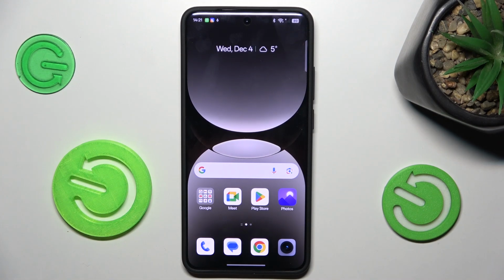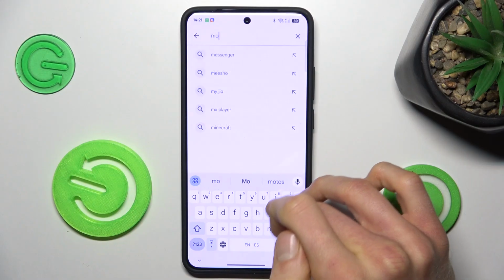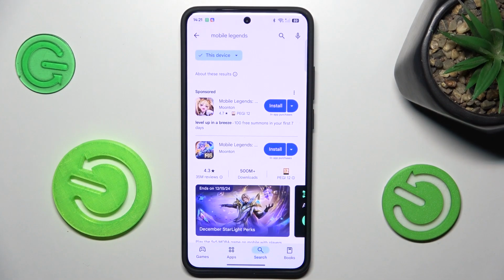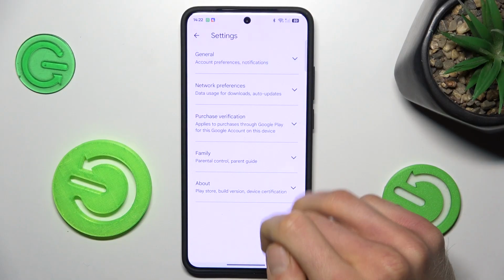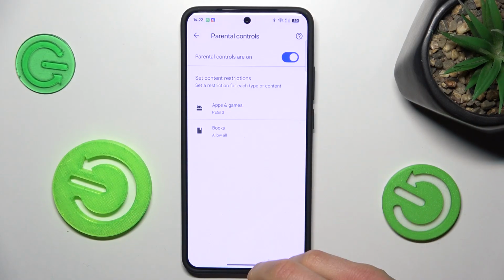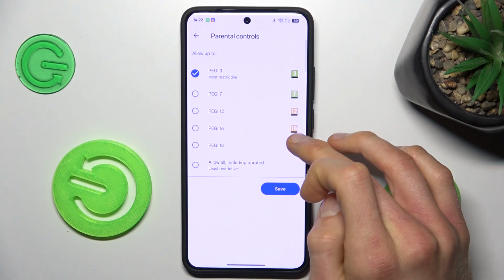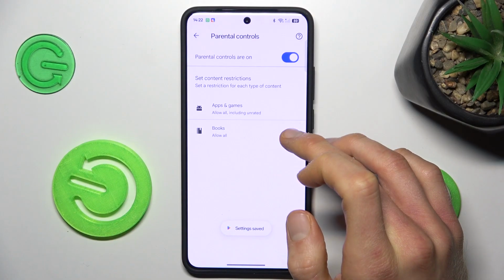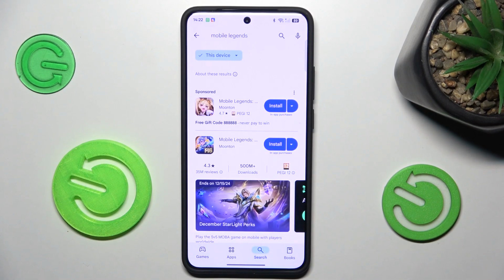How to Fix Games not Visible in Google Play Store on REALME GT7 Pro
Learn how to fix the issue of games not showing up in the Google Play Store on your REALME GT7 Pro. This quick guide will help you resolve the problem and get your games back in the store.

Questions:

Why aren’t my games appearing in the Google Play Store on my REALME GT7 Pro?
How can I clear cache or data to fix missing games in the Google Play Store?
Are there any settings that could be hiding games from the Play Store on my REALME GT7 Pro?